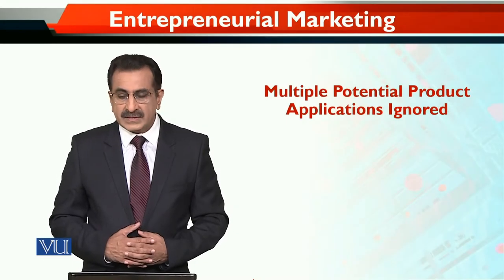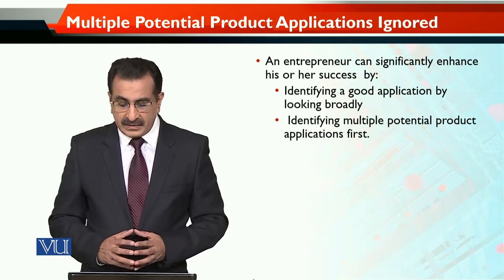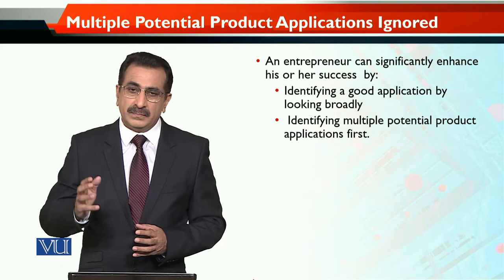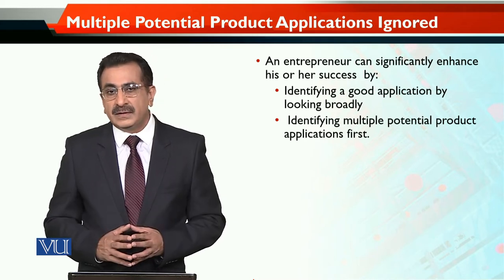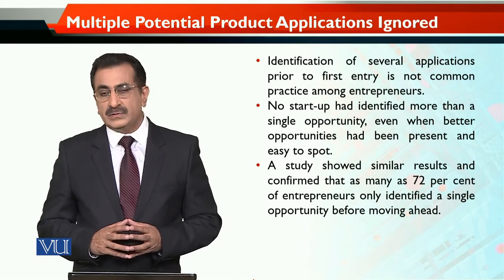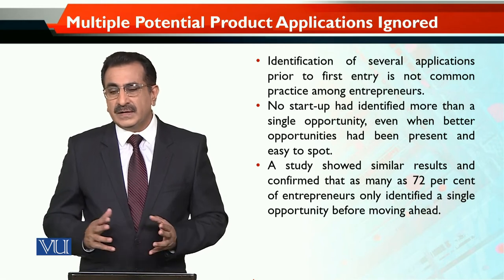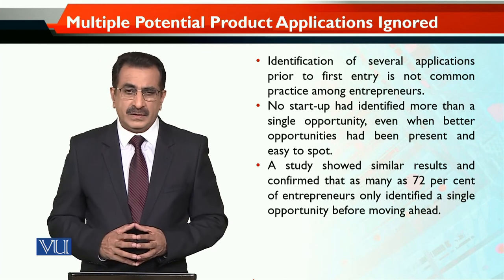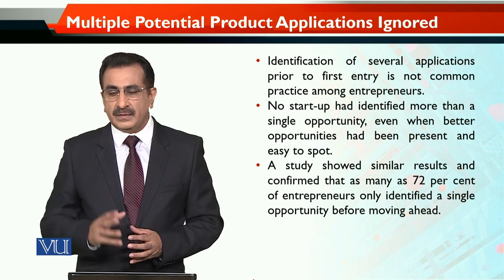MKT740_Topic063 | Entrepreneurial Marketing